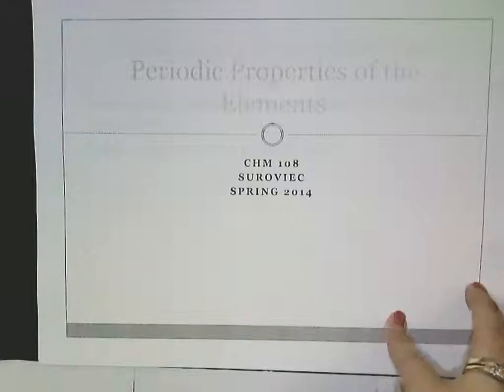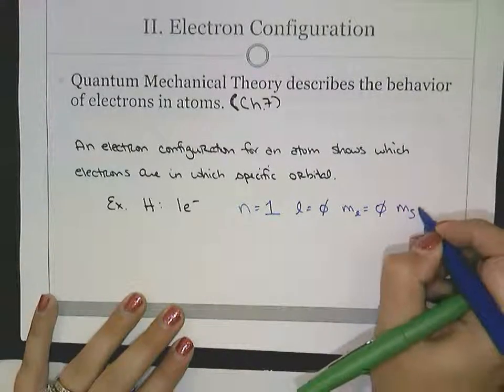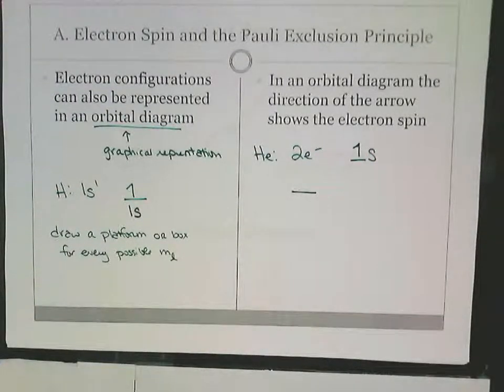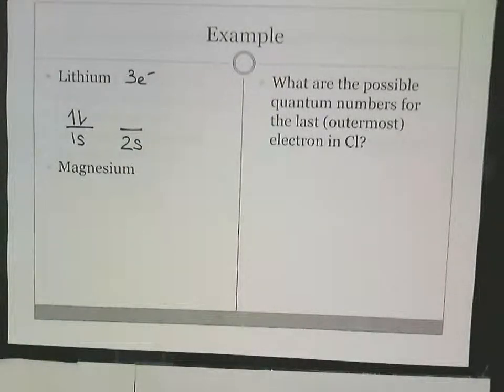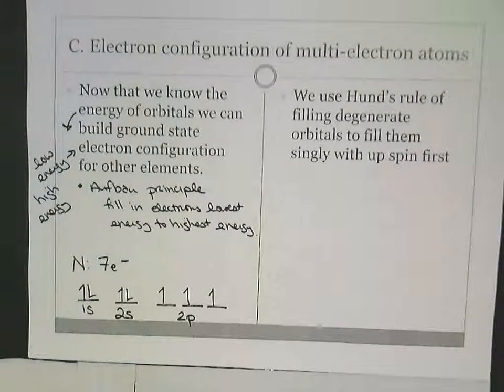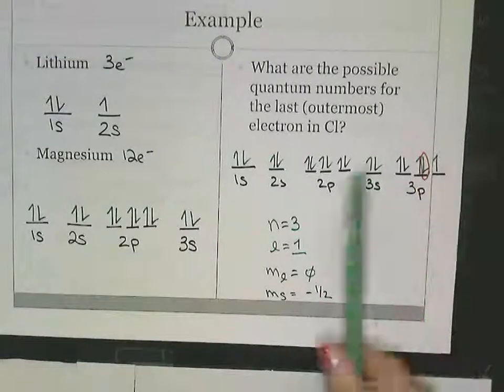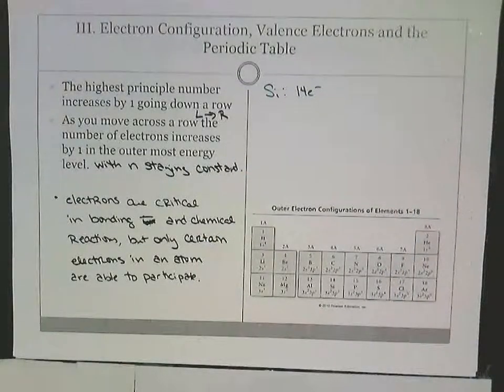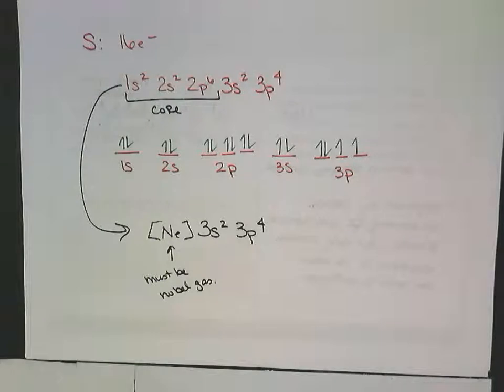CHM 108 Sept 15 2014